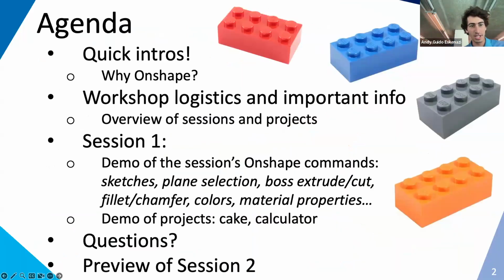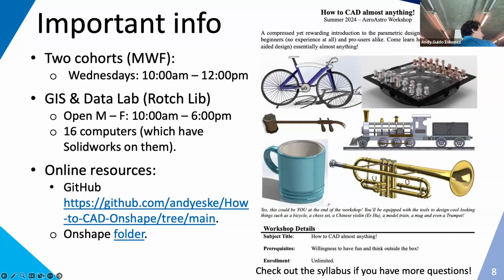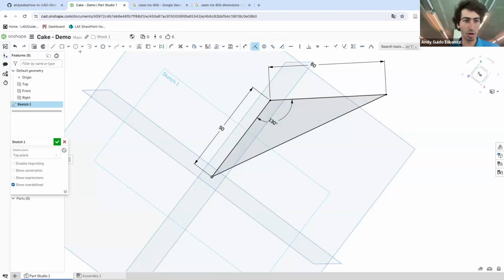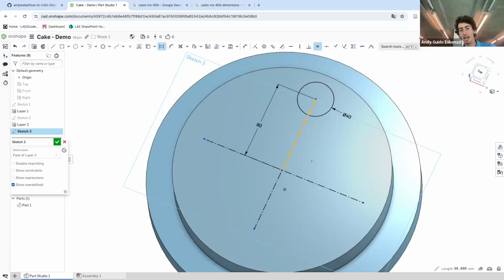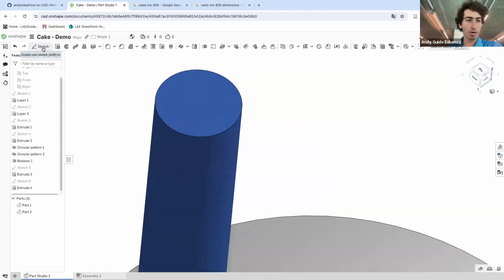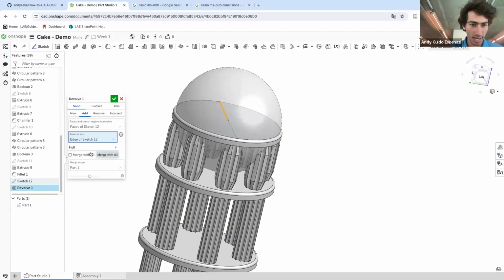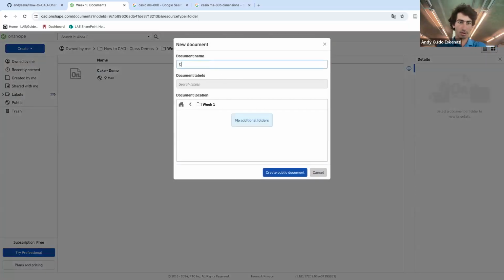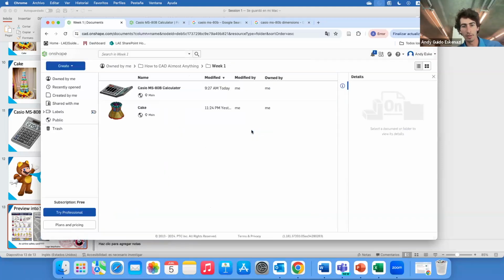How to CAD Almost Anything Onshape edition Session 1